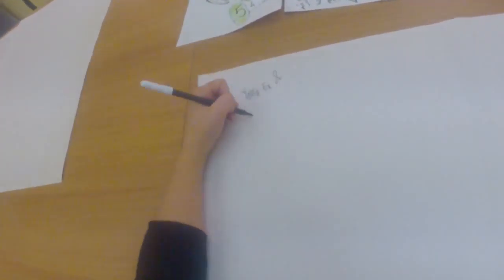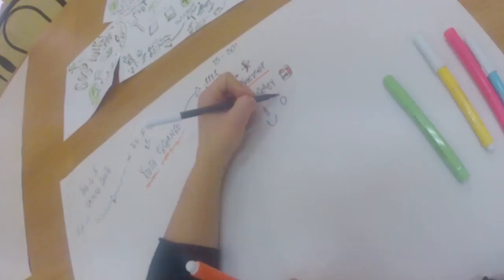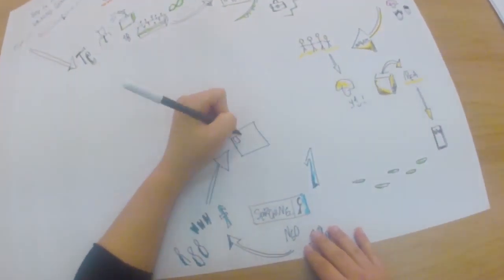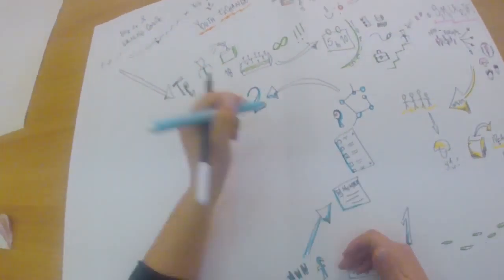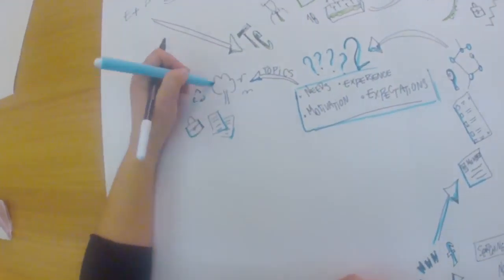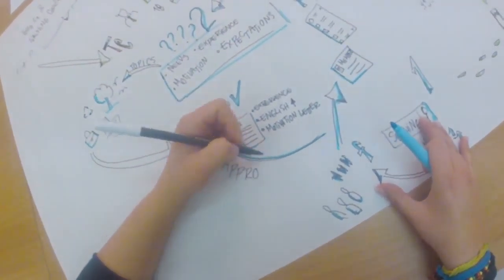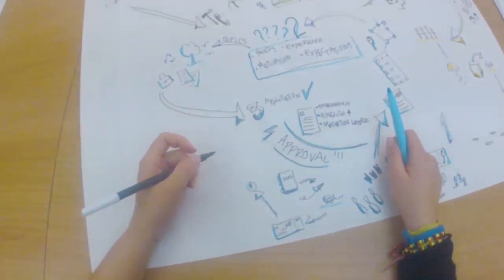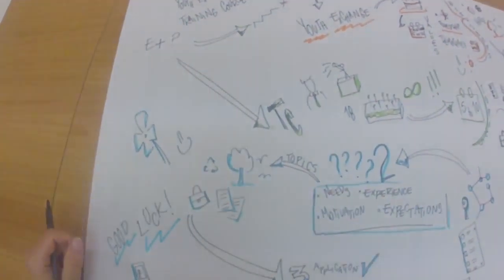How to participate in Youth Exchanges and Training Courses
Short video to introduce how to take part in Youth Exchanges and Training Courses within Erasmus + Youth.